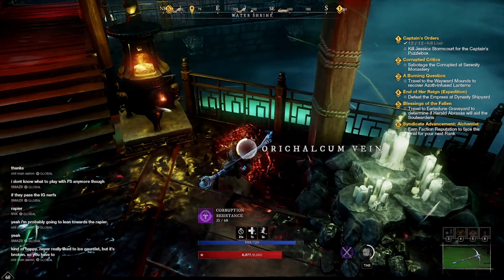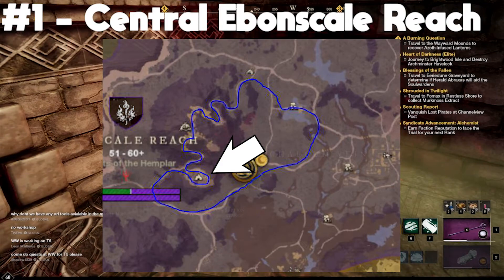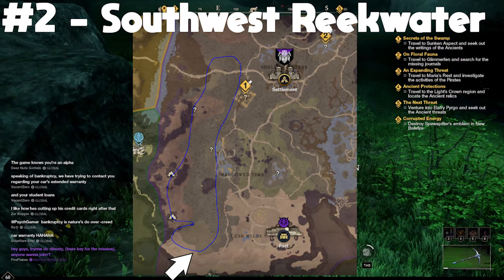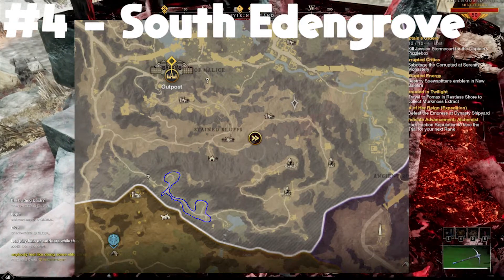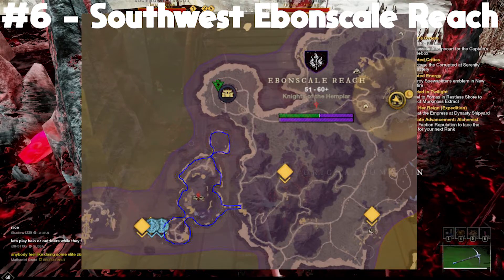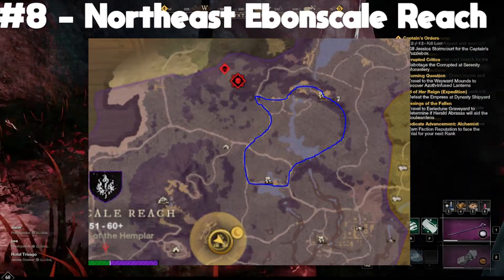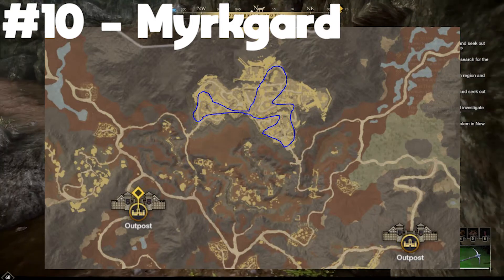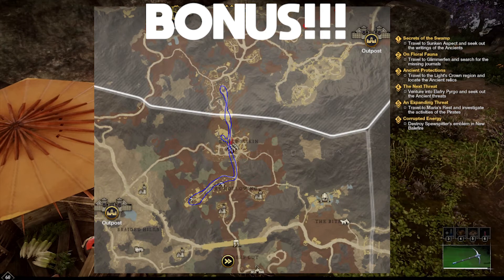10 New World Orichalcum Ore farm routes - Great Cleave, Ebonscale Reach, Ambusti, Edengrove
Hopefully these Orichalcum farm routes help switch up your standard route if it gets too crowded.

If you'd like, feel free to help me live :)